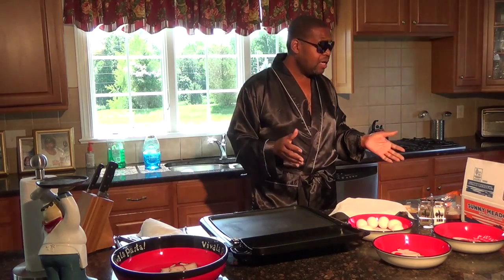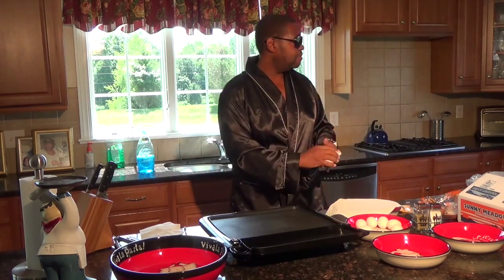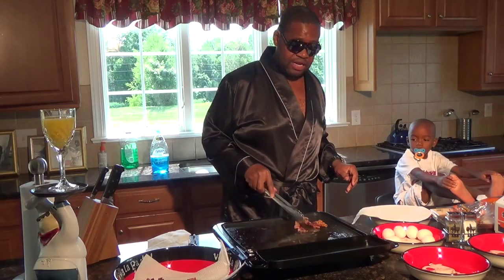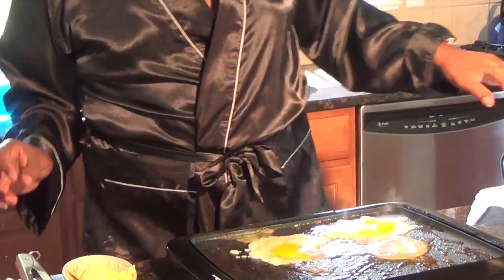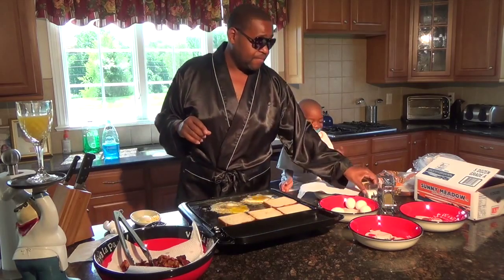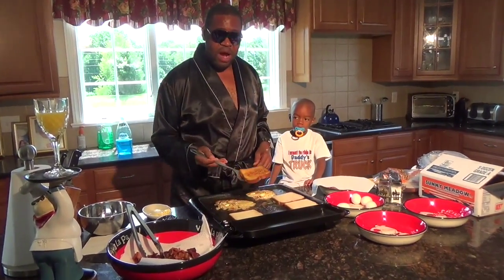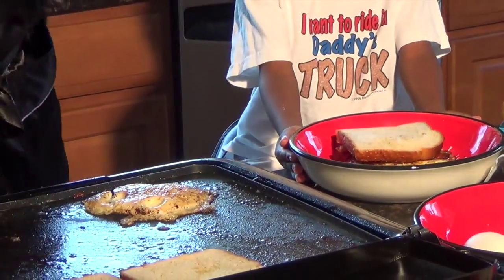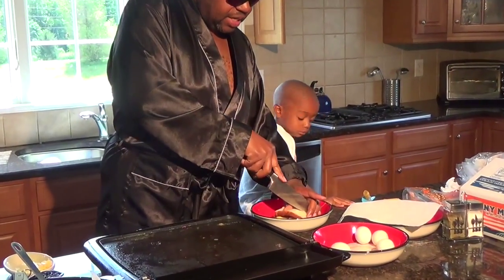The Al Rivers Show: How To Make His Famous Breakfast Sandwich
Al Rivers Demonstrates How To Make His Quick And Easy To Go Breakfast Sandwich.